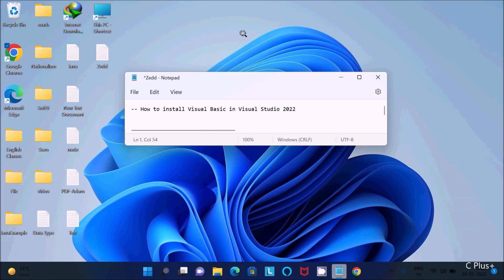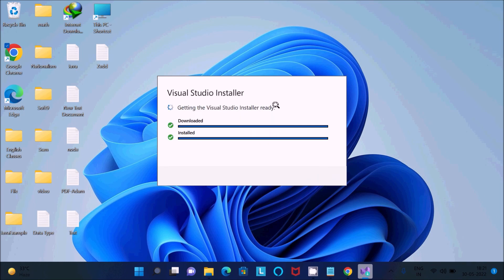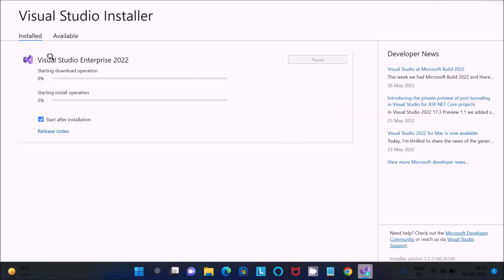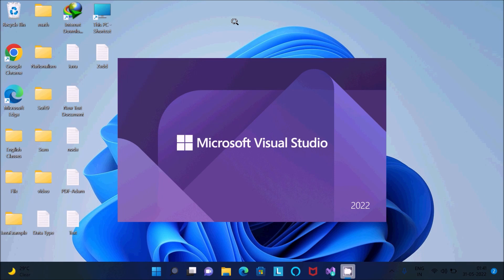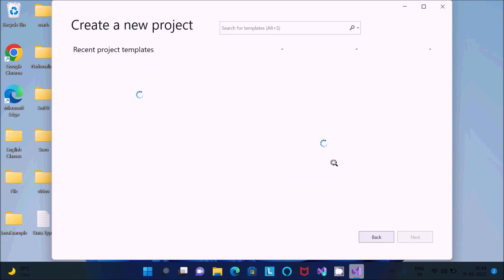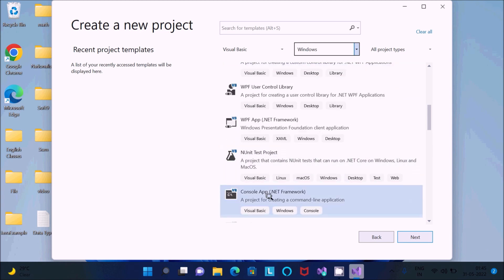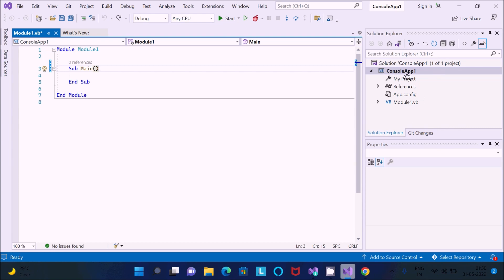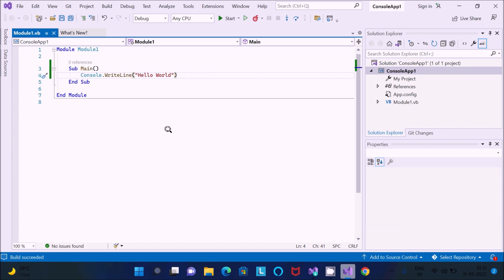How to run visual basic in visual studio 2022